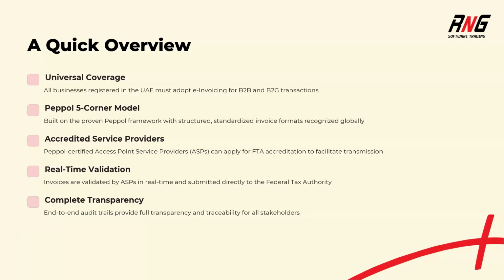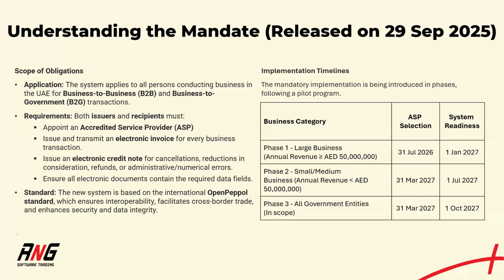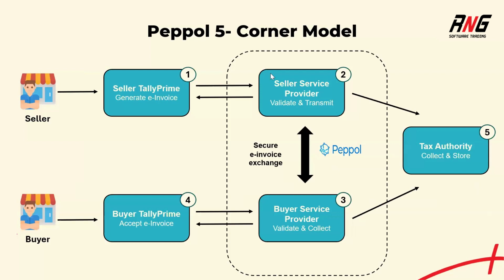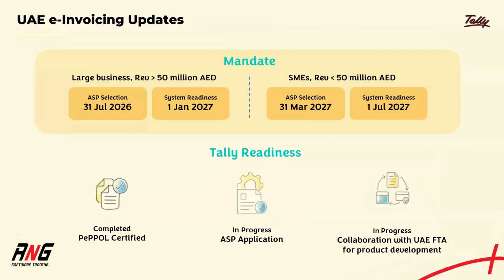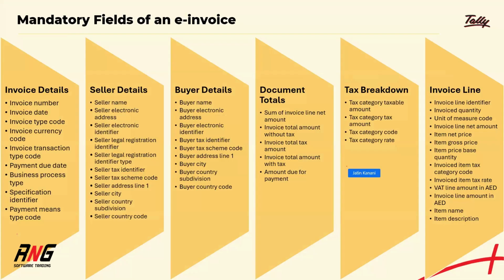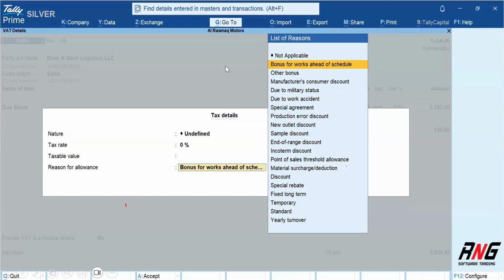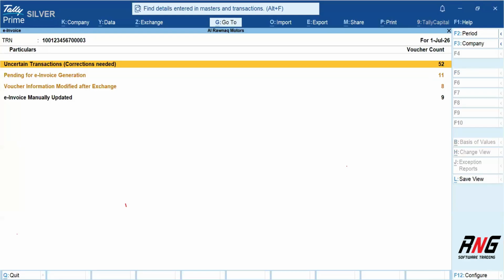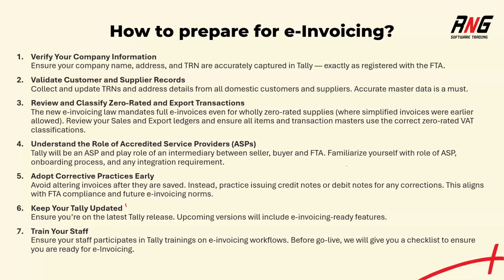E-Invoicing in Tally Prime UAE Explained | Complete Workflow & Live Demo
We walk you through the complete process of e-invoicing in Tally Prime.
Learn how the new e-invoicing feature works, step-by-step workflow, configuration, and real-time usage.

This session covers:

Introduction to e-invoicing in UAE
How Tally supports e-invoicing
Setup and configuration
Invoice generation process
End-to-end workflow demonstration

If you're planning to implement e-invoicing in your business, this session will give you a clear understanding of how to get started with Tally.